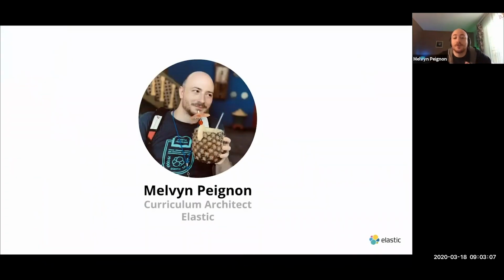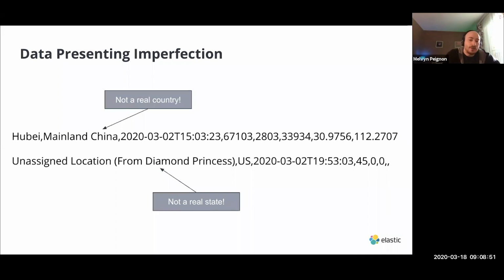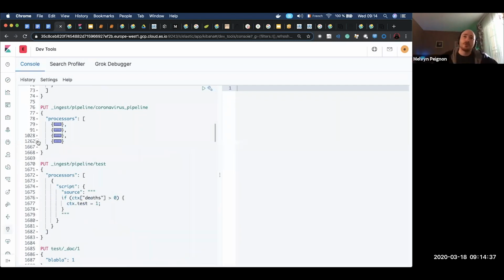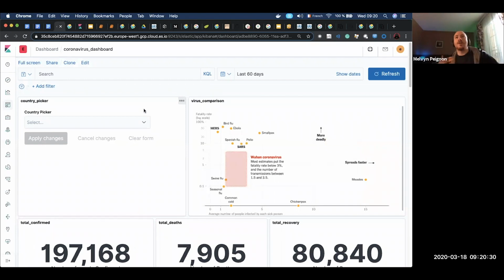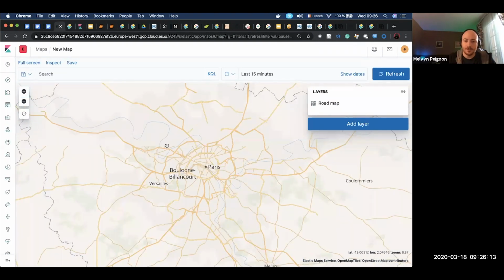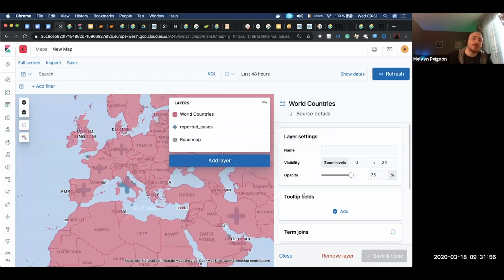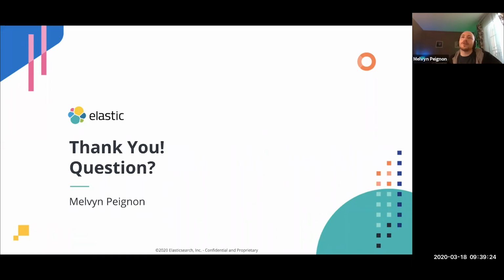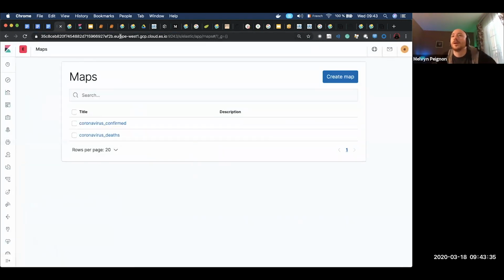Monitoring the COVID-19 Outbreak Using the Elastic Stack - Mar 20, 2020 Elastic Meetup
Melvyn Peignon, Elastic Education Architect, shares information about Kibana, with an example of how to build your own personalized dashboard to track COVID-19 outbreak around the globe, using a public data source, of course.

In this presentation, you'll learn how easy it is to index any kind of data in Elasticsearch, transform it using ingest node and analyze it using Kibana visualizations, dashboards and maps.